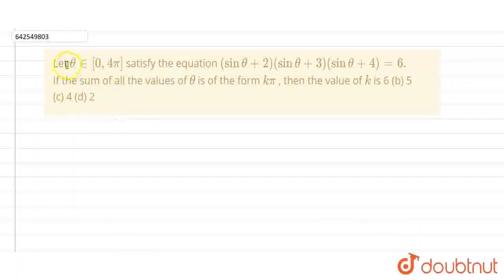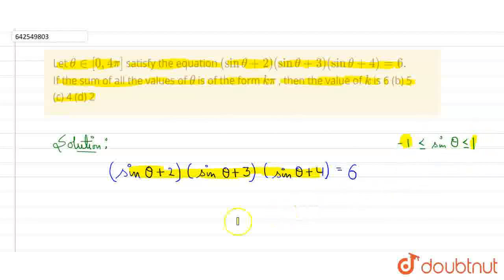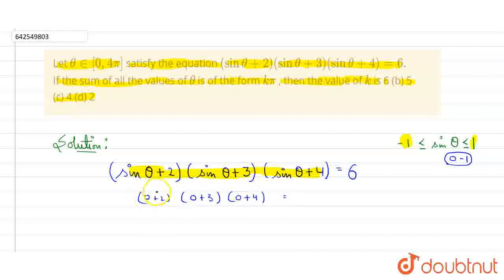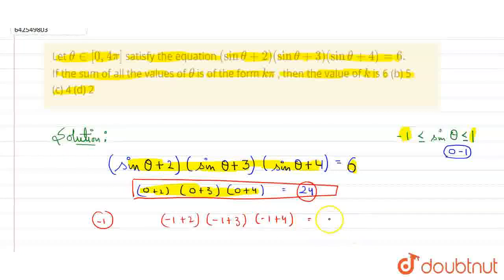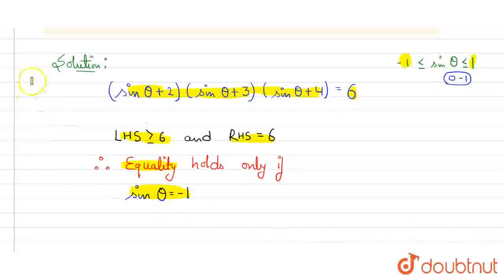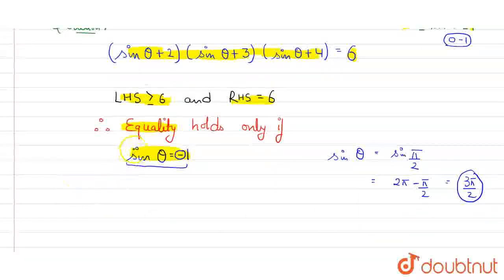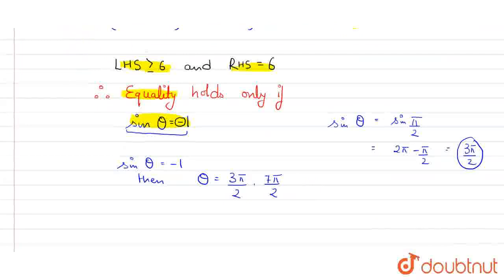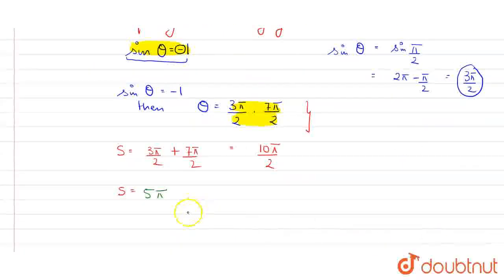Let theta in [0,4p\nsatisfy the equation (sintheta+2)(sintheta+3)(sintheta+4)=6.\nIf the sum of ...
Let theta in [0,4p\nsatisfy the equation (sintheta+2)(sintheta+3)(sintheta+4)=6.\nIf the sum of all the values of theta\nis of the form kpi\n, then the value of k\nis\n6 (b)\r\n5 (c) 4\r\n(d) 2
Class: 12
Subject: MATHS
Chapter: TRIGONOMETRIC EQUATIONS
Board:IIT JEE

👉 Have Any Query? Ask Us.